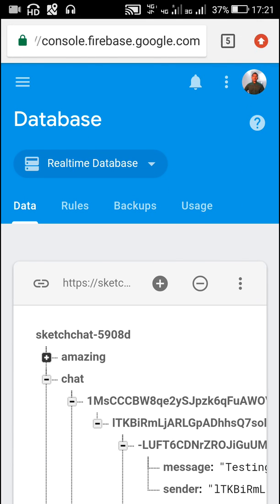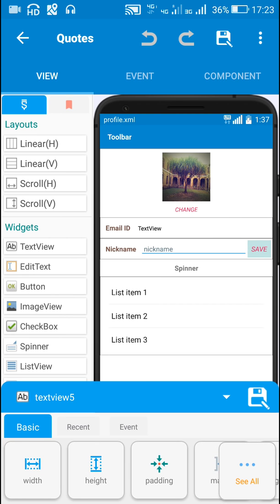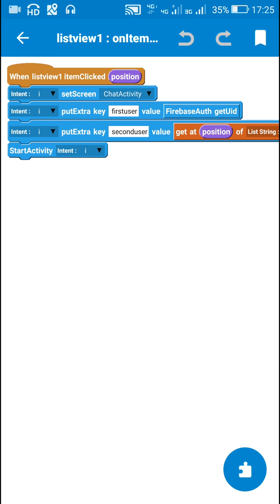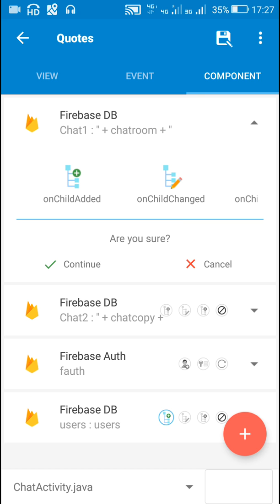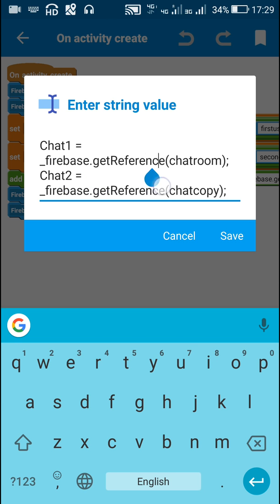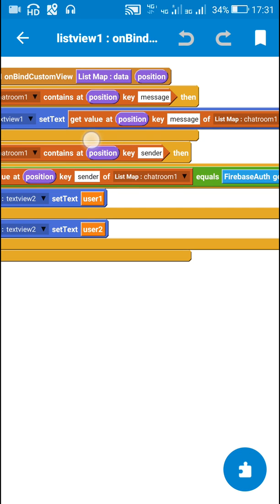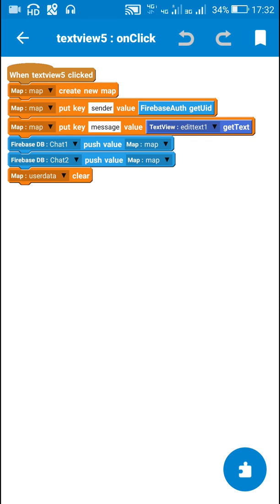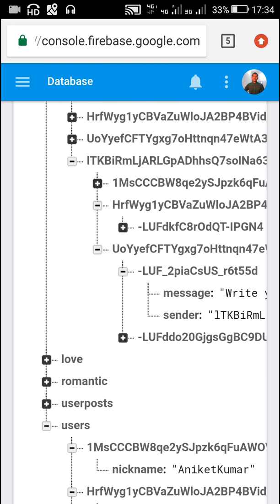Create one to one Chat using Firebase in Sketchware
This video shows how to create a one to one chat or personal chat using Firebase Realtime database in Sketchware.